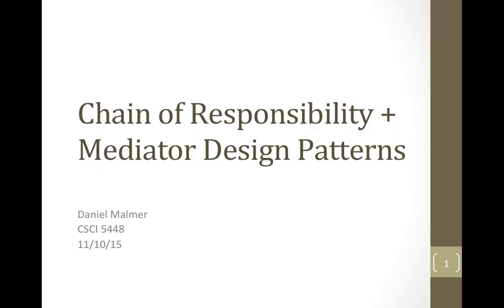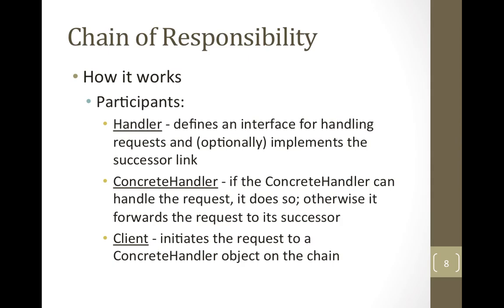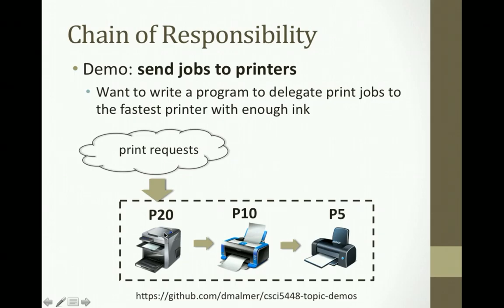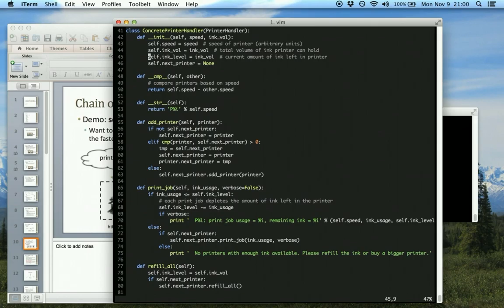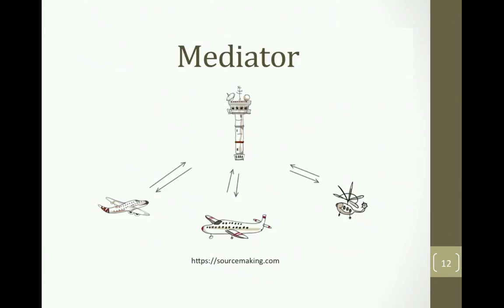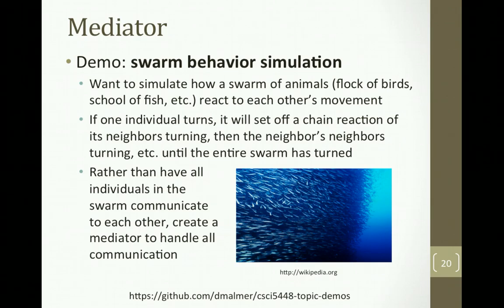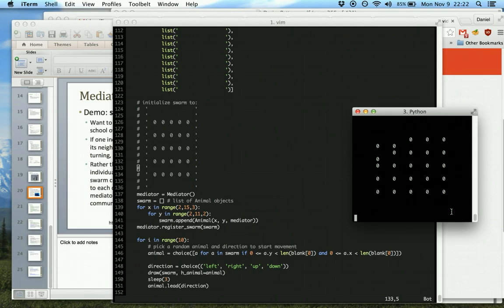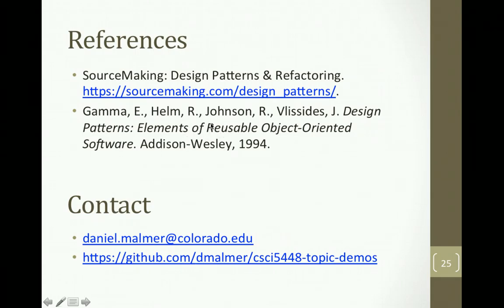CSCI 5448 pres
Chain of Responsibility and Mediator design patterns